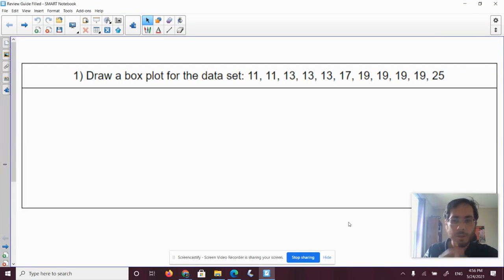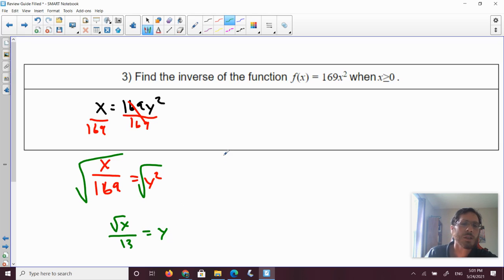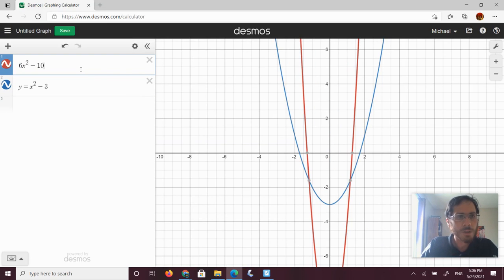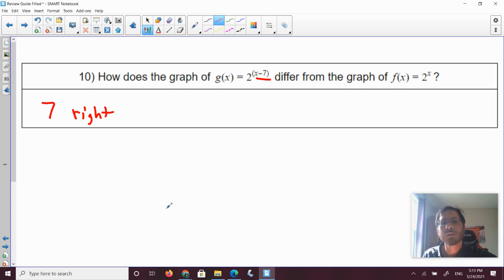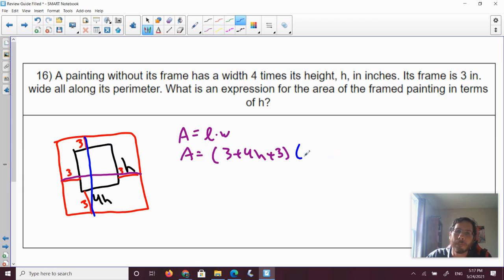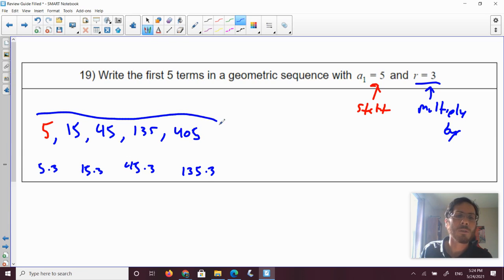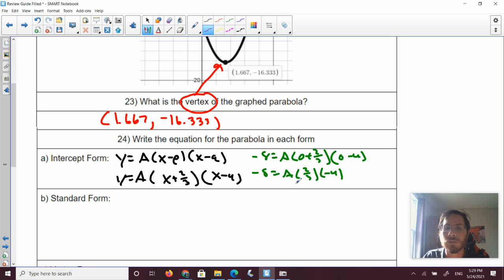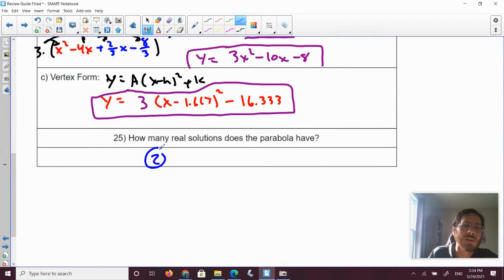Alg 1 Final Review 2021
00:00 Question 1
01:46 Question 2
04:24 Question 3
05:37 Question 4
08:02 Question 5
10:47 Question 6 + 7
12:05 Question 8
13:45 Question 9
15:21 Question 10
15:56 Question 11
16:49 Question 12 + 13
18:02 Question 14
19:30 Question 15
20:02 Question 16
22:57 Question 17
23:20 Question 18
25:19 Question 19
26:24 Question 20
26:51 Question 21 + 22
29:00 Question 23 + 24 + 25